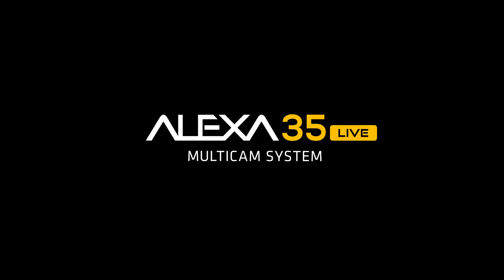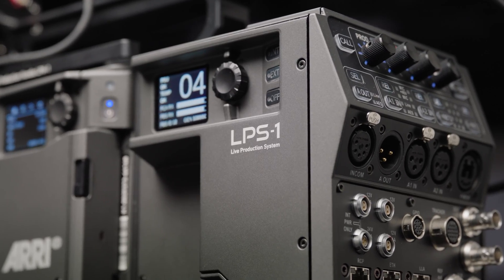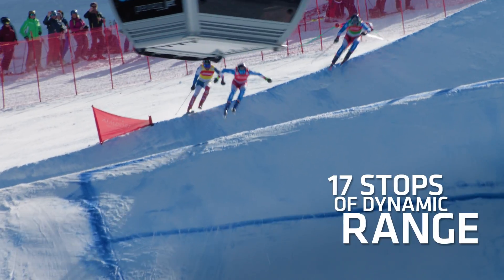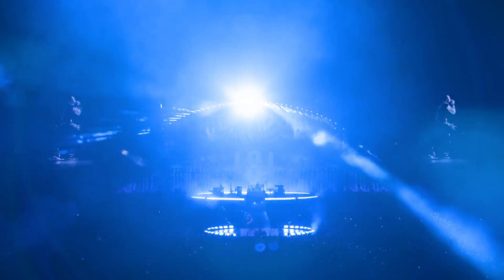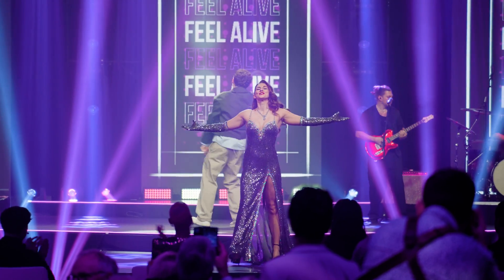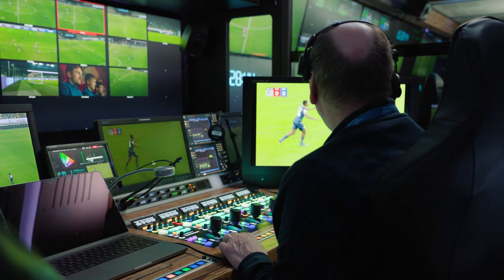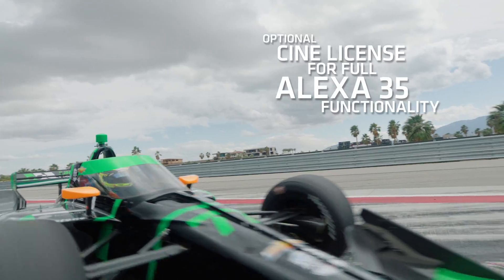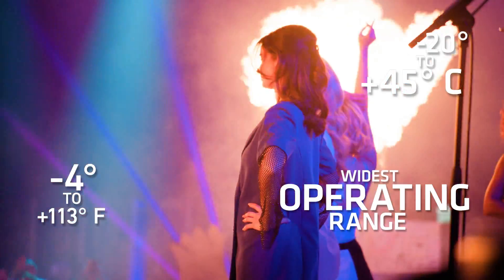ALEXA 35 Live - Multicam System: ARRI Look. Seamless Integration. (subtitles EN, ES, FR, KO, PT, ZH)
Introducing the ALEXA 35 Live - Multicam System.

The ALEXA 35 Live - Multicam System brings the cinematic 4K ARRI look, unrivalled HDR, and a new level of creative control to live productions in a dockable multi-camera setup. The system combines the ALEXA 35 Live camera, the Live Production System LPS-1, comprising a Fiber Camera Adapter and Fiber Base Station, the Skaarhoj RCP, and a slew of bespoke accessories.